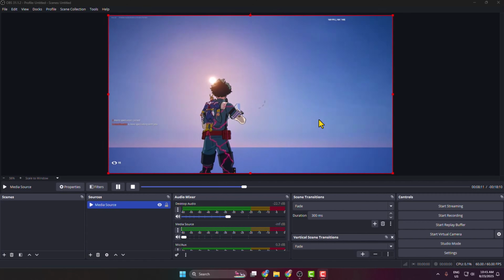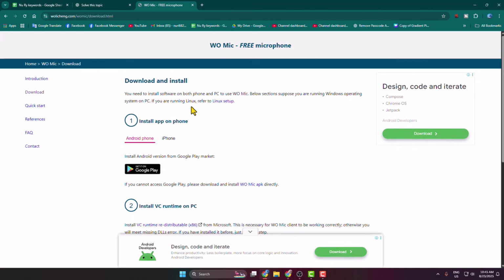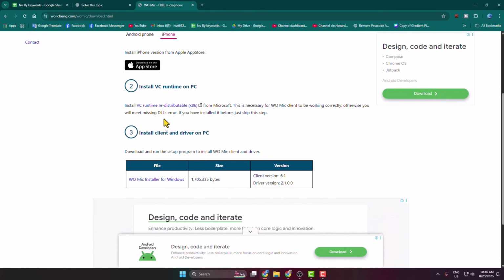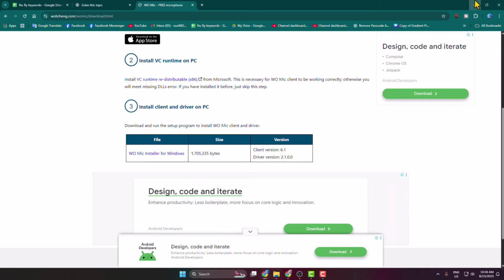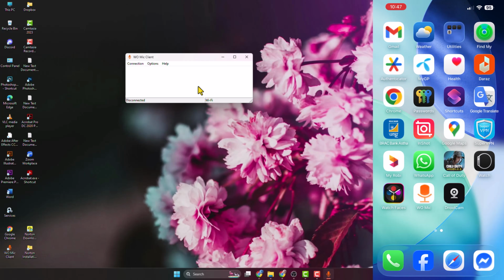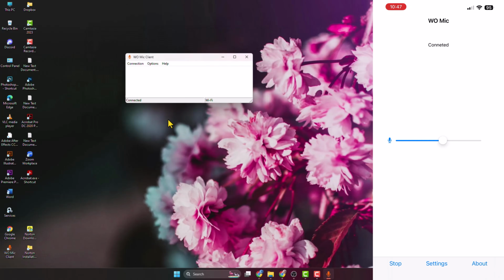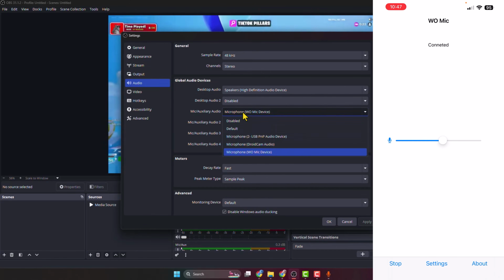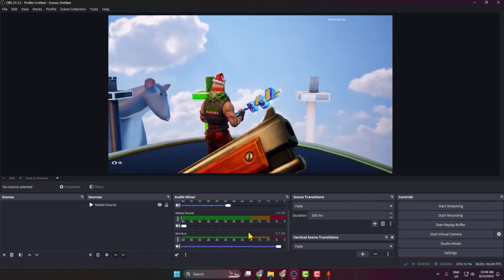How to Connect Phone Mic to OBS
Learn how to connect your phone’s microphone to OBS Studio for high-quality audio during streams and recordings. This guide covers using USB, Bluetooth, or apps to link your phone mic with OBS.